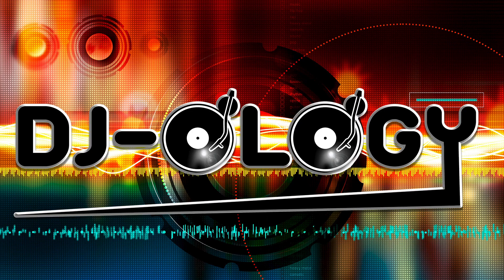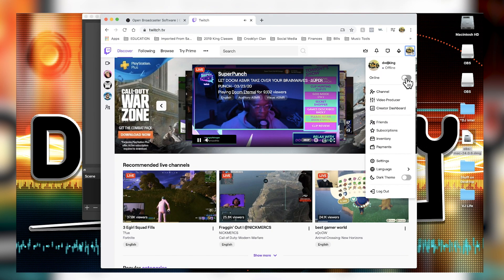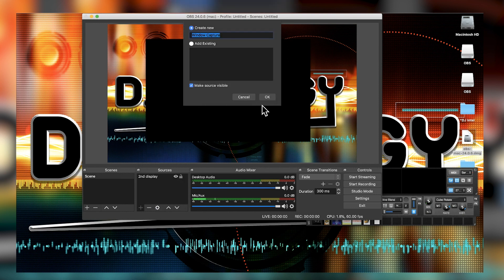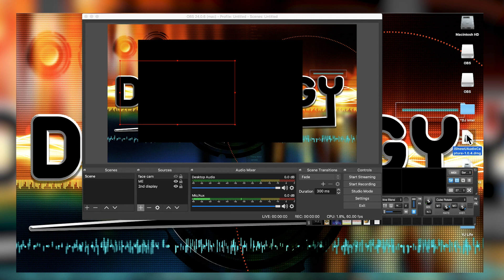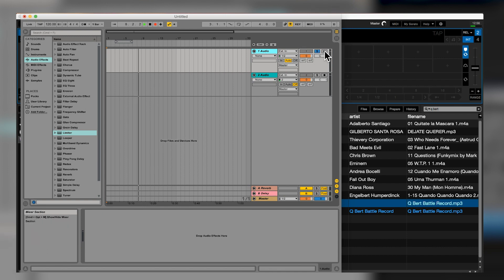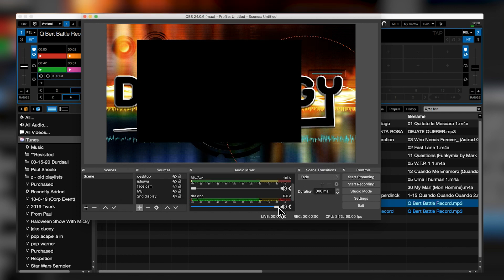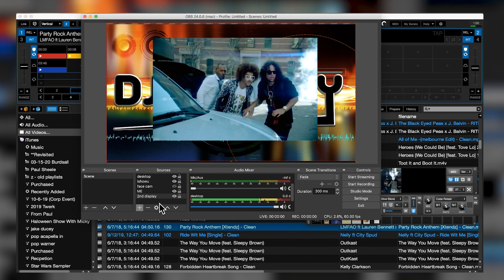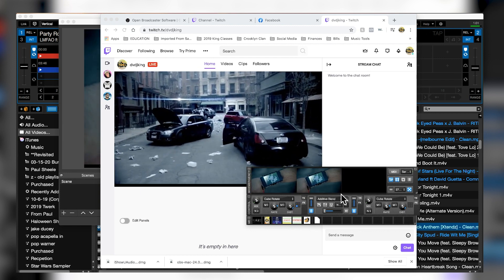How to Stream Your Music Video Sets Using Twitch and OBS